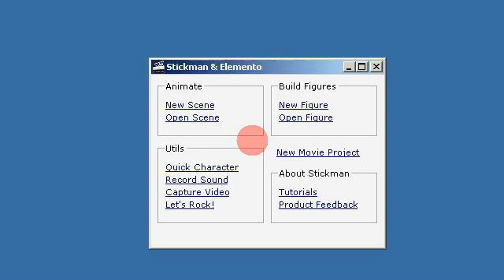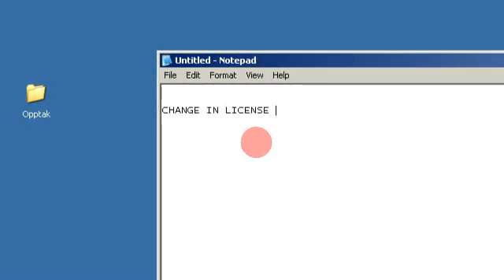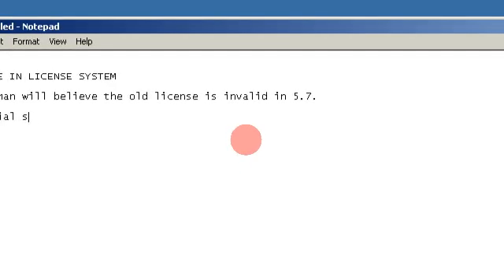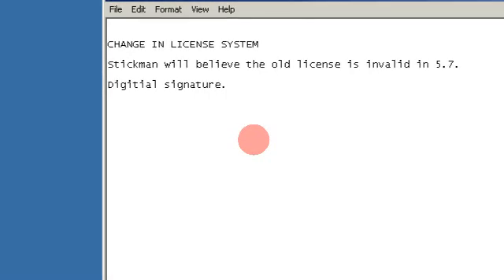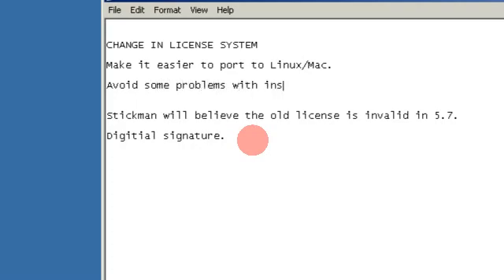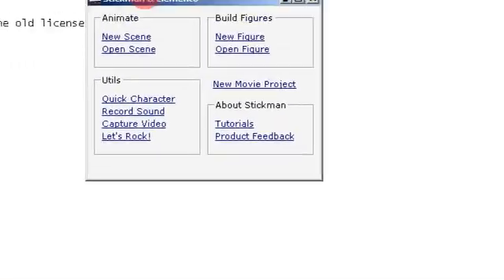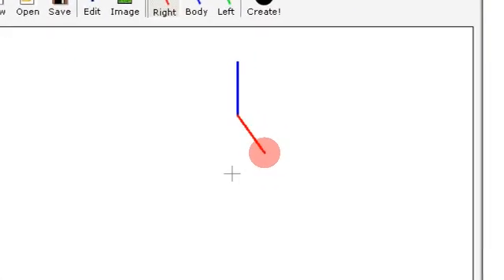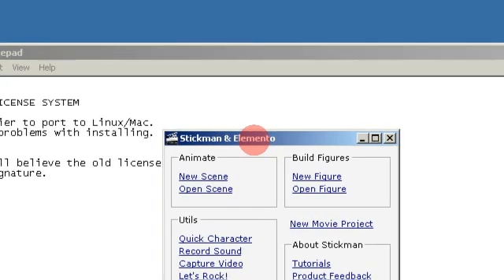5.7 Part 4 - Faster + License System Change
This video finally proves that I write english faster than I talk :-)

The change is license system is because of a feature in .NET that doesn't work under Mono, so I had no choice to change a part which decides where the license information is stored. Luckily this comes with the same version with support for digital signing. This means more freedom for every Stickman user.